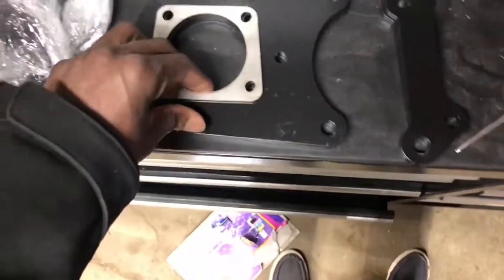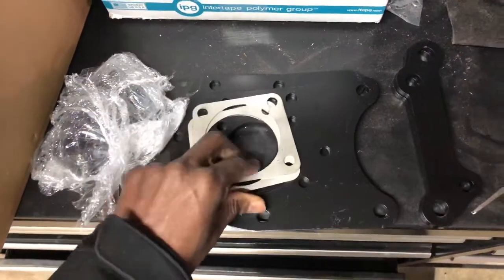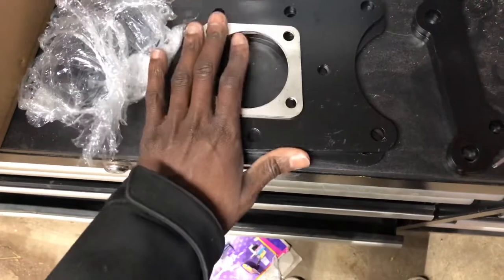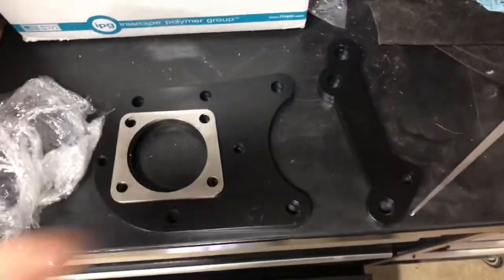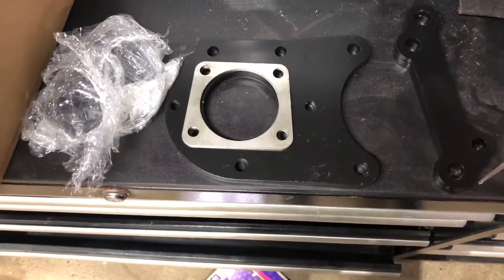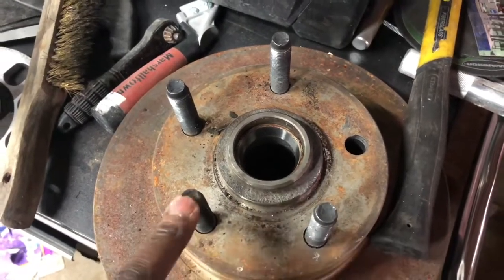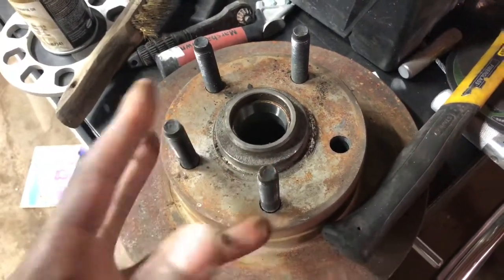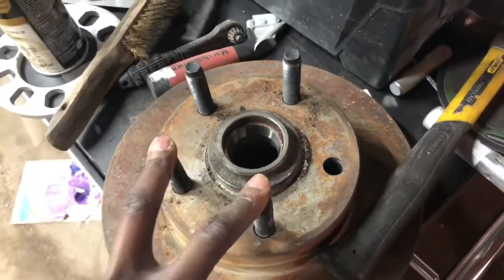2017 Camaro Brembo brake to chevelle swap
Swapping 2017 Camaro SS brembo brakes to my 1972 chevelle convertible factory disc brake car. I used big brake swap mounting brackets and still need a few more items to complete it.